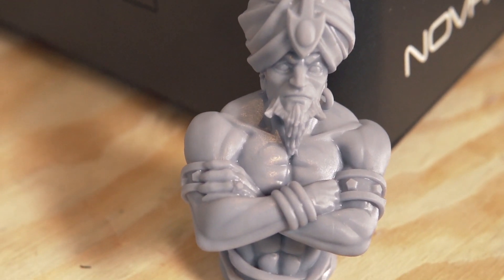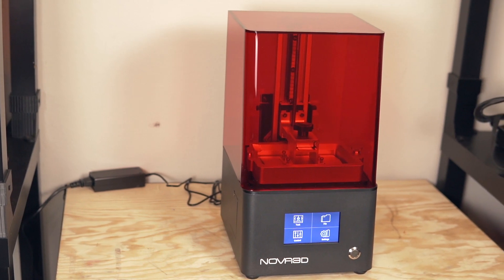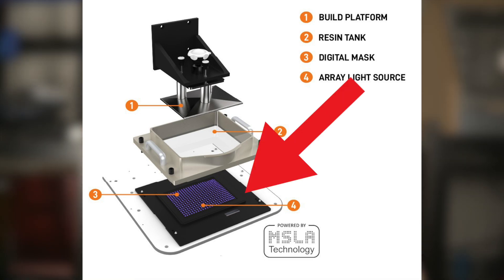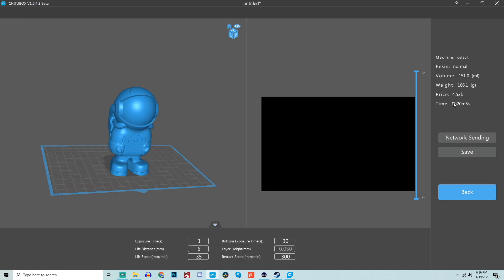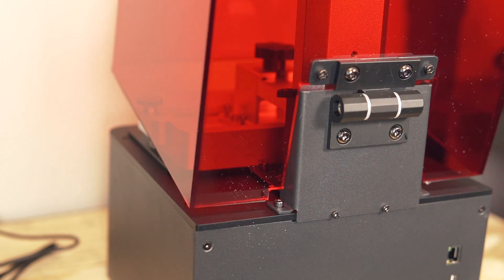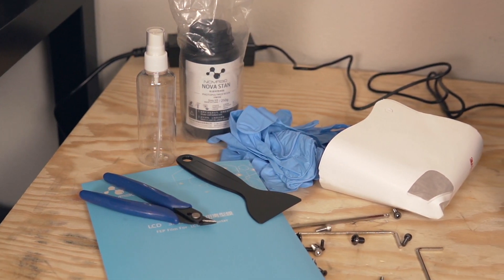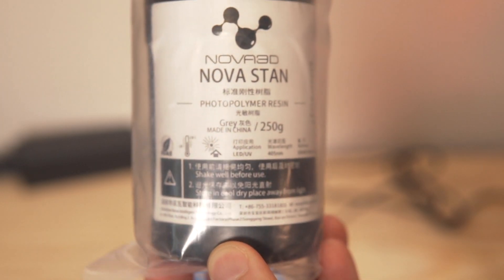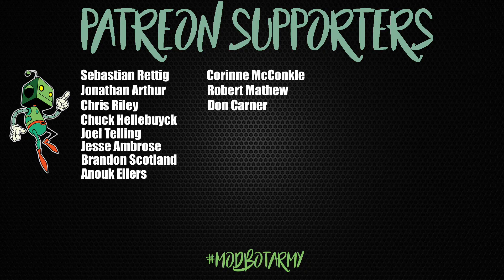Underrated Resin Printer? NOVA3D Bene4 Mono 3d Printer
In this video, we take a look at the Nova3D Bene4 Mono LCD based resin printer. This is an MSLA 3d printer with a 2k Monochrome LCD printer. This printer has some pretty awesome features and in this video, we will take a look at all of them. We check out this printer's specs, what the setup is like, and of course how it prints.

Models used in this video:
Jack Skellington: